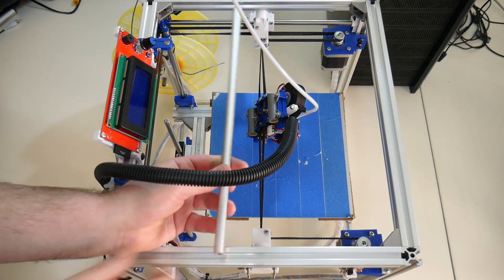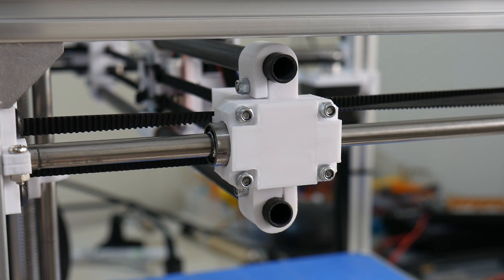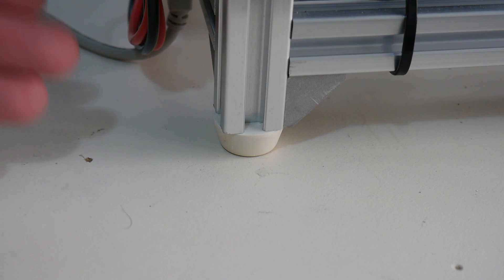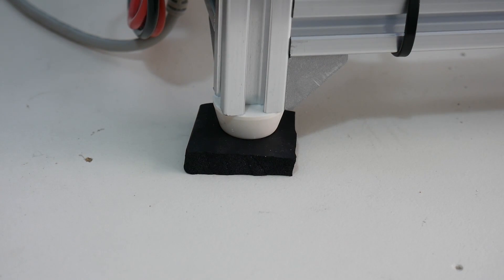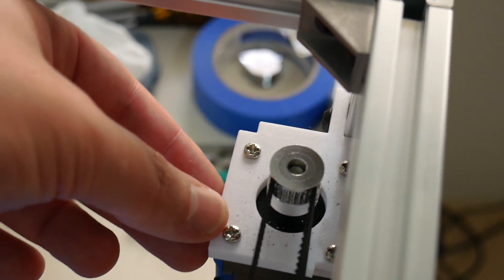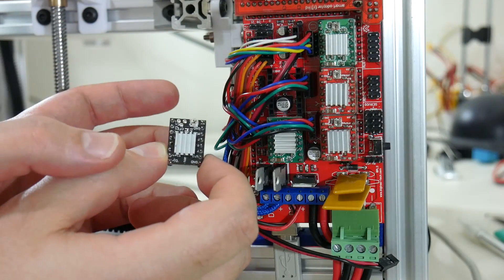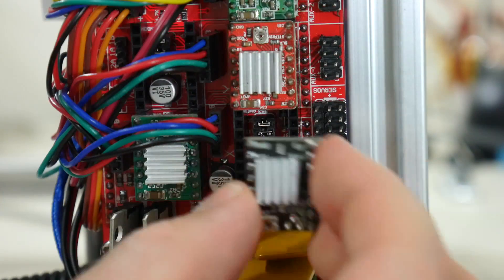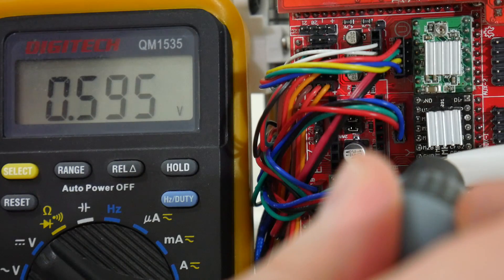Silence a noisy 3D Printer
Quick and easy ways to reduce noise and vibrations from our 3D Printers.